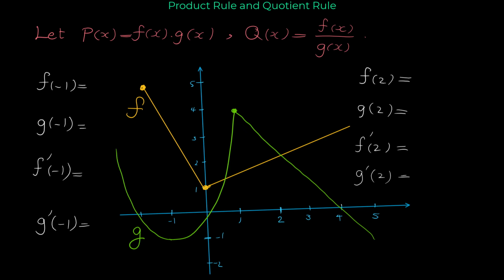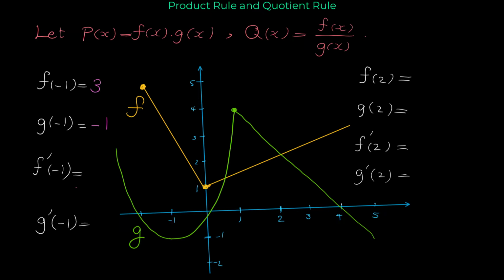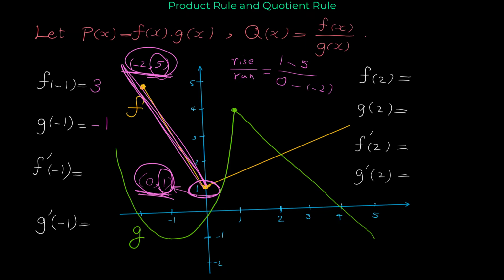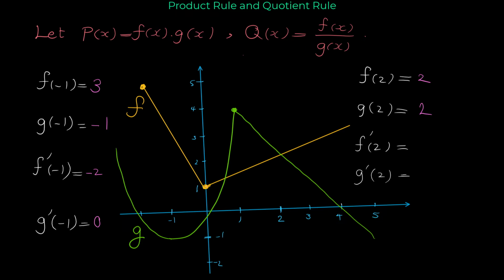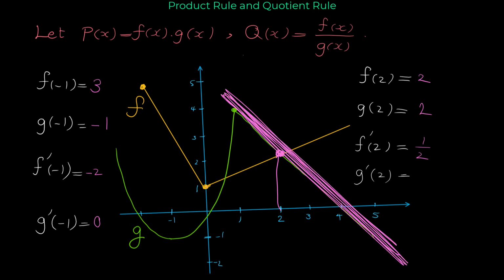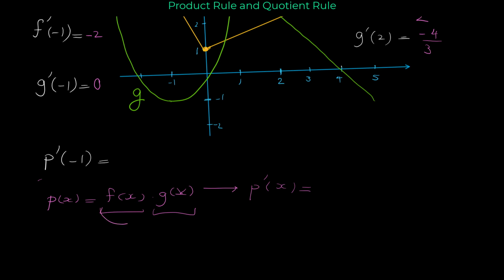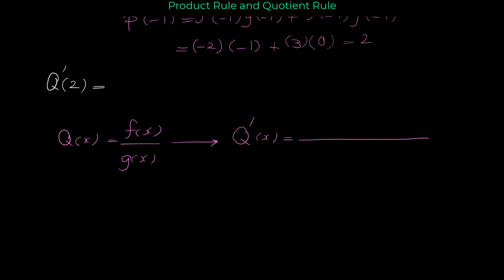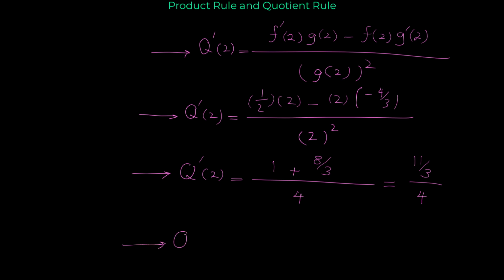Product and Quotient Rule | Finding Derivatives from given Graphs of functions | Calculus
In this video I am gonna show you how to find the derivative of functions using the Product Rule, Quotient Rule and the graphs of functions.